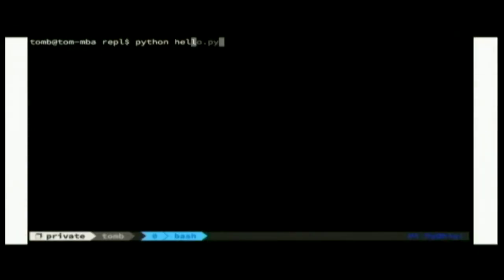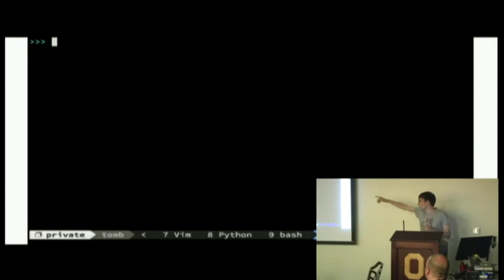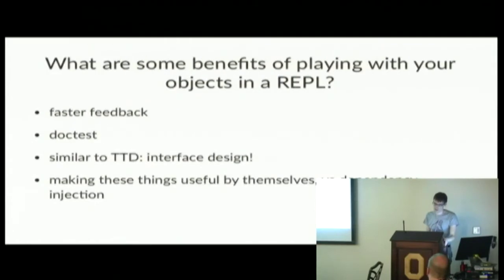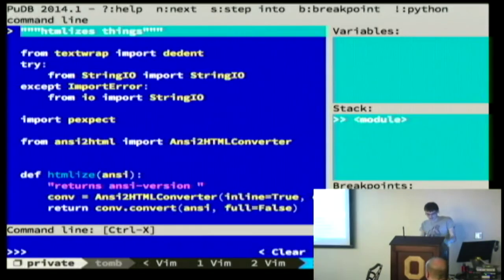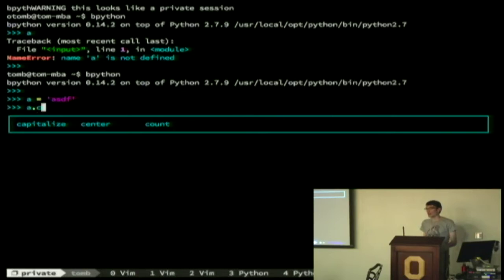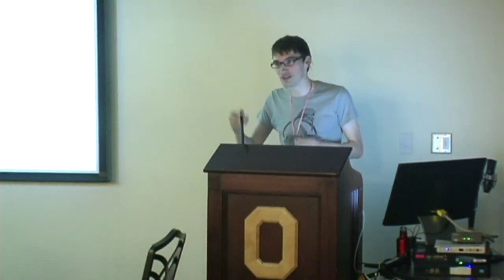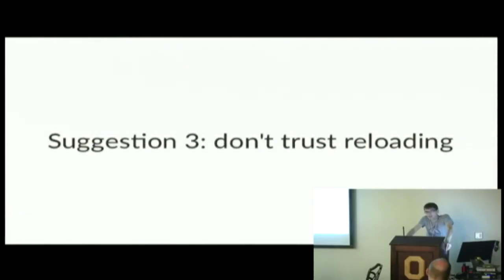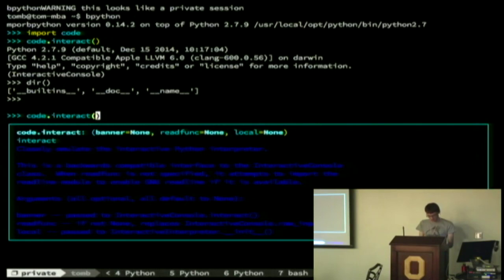REPL-driven development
Thomas Ballinger
You know the Read-Evaluate-Print-Loop you get when you type python, ipython or bpython? You should spend more time in it!
This talk describes development workflows using a REPL and their associated pitfalls. IPython and bpython features useful for writing, testing, debugging and using code will
be sprinkled throughout.